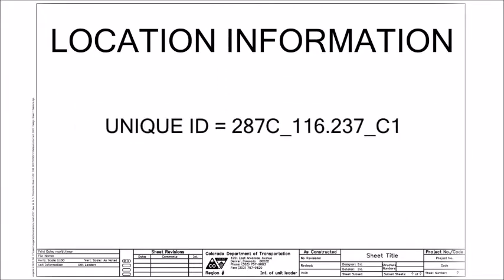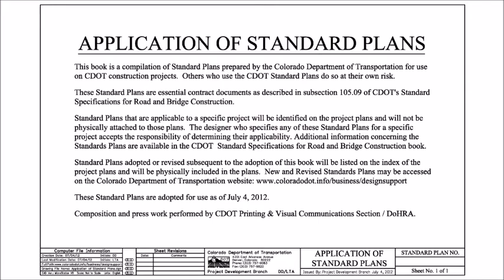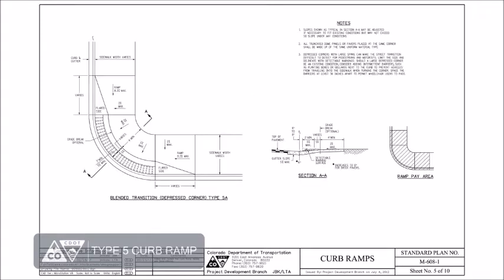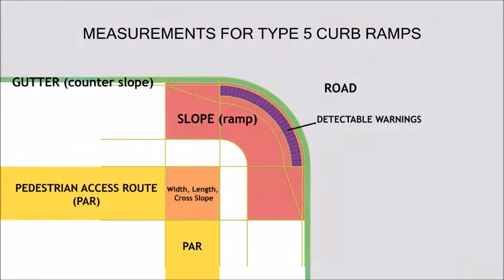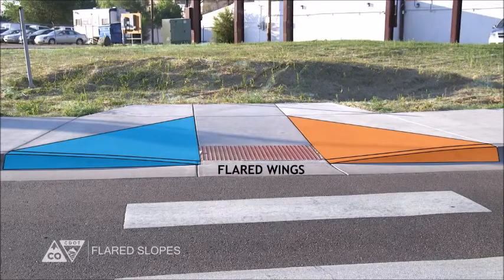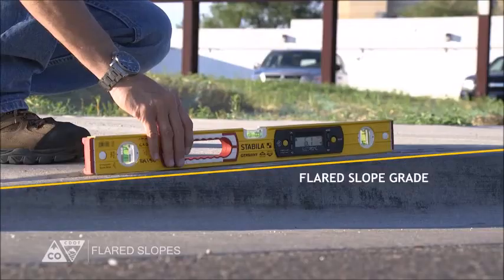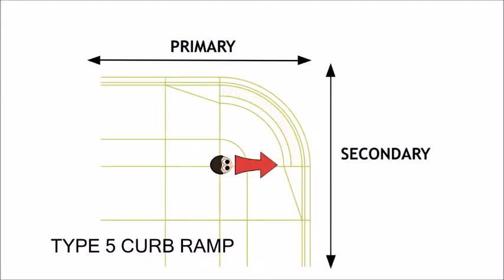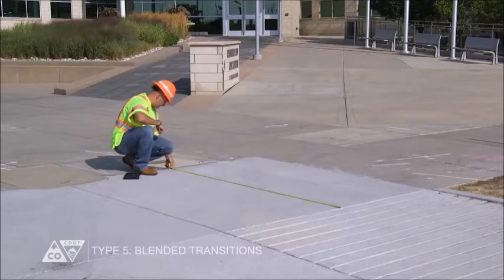Curb Ramp Inspection Guide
This video shows how to measure curb ramps.

This video has been provided courtesy of the Colorado Department of Transportation with permission for viewing on TC3's YouTube channel. Note that this video may include some state-specific verbiage; however, the content is beneficial to technical staff involved in highway operations regardless of geographic location. Anyone viewing this video should refer to their agency specifications and requirements, which they need to review and follow.